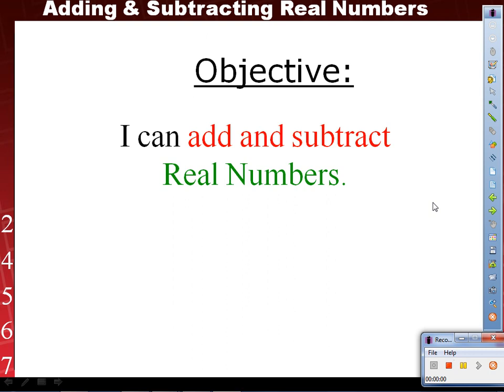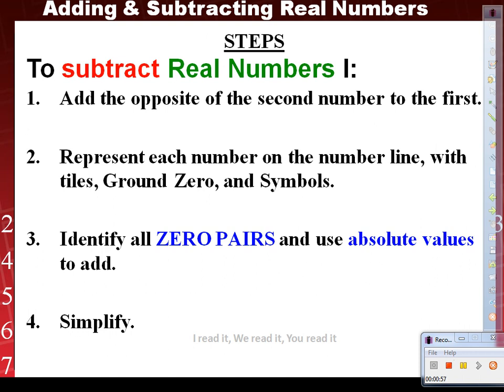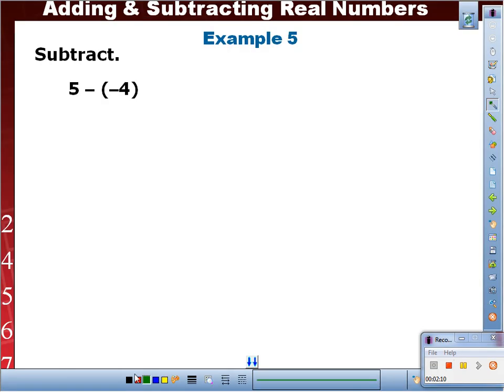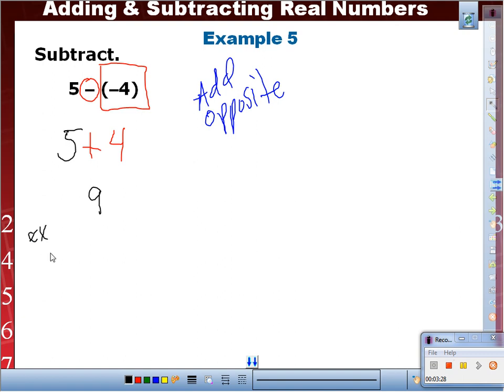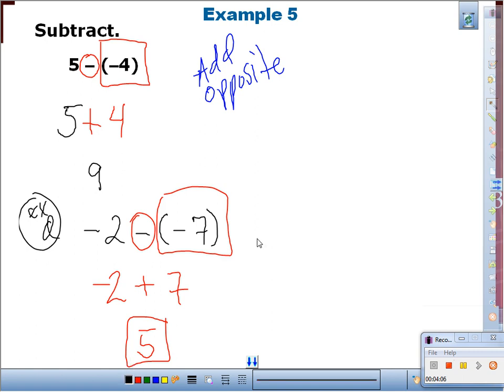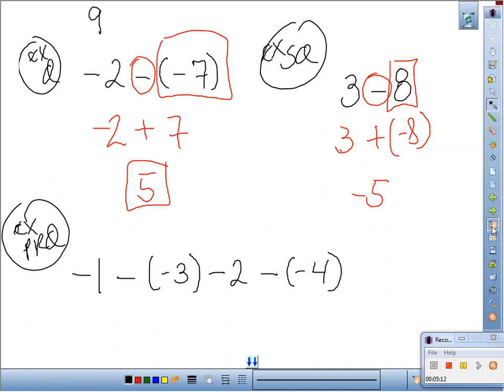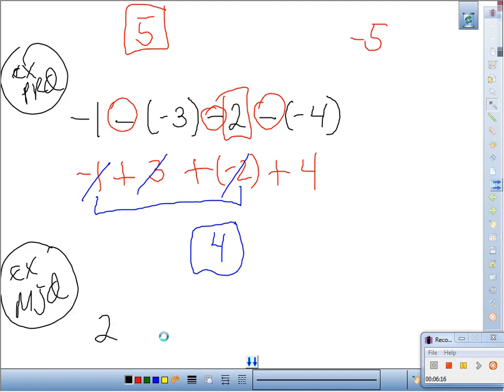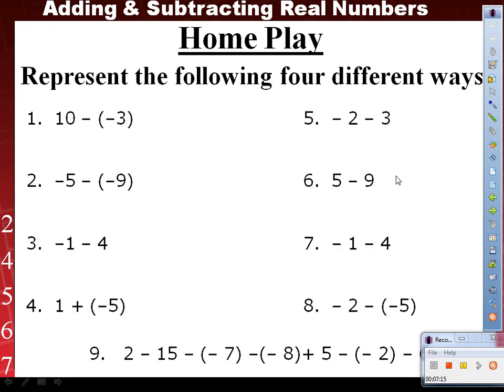Mr. Q's Subtracting Real Numbers